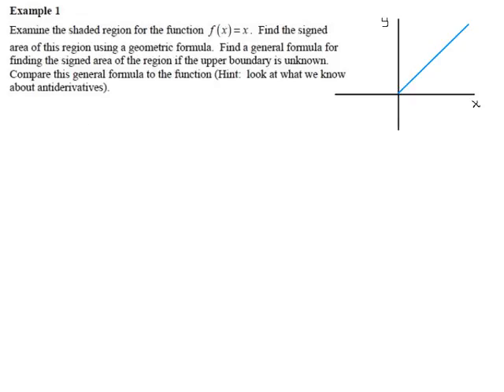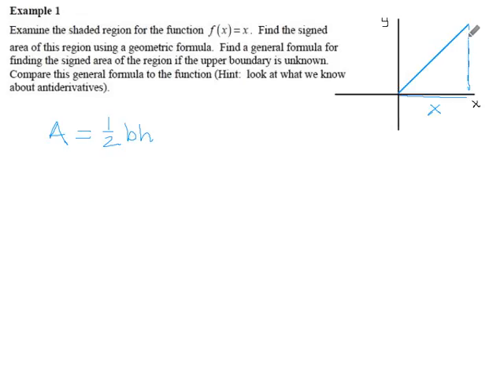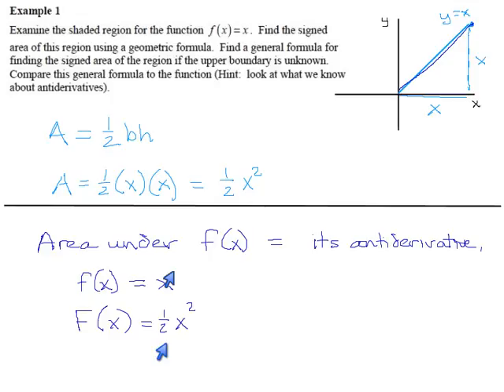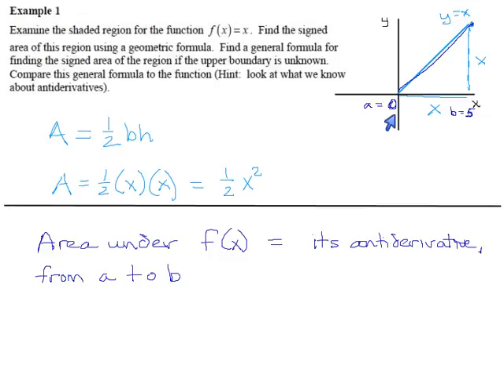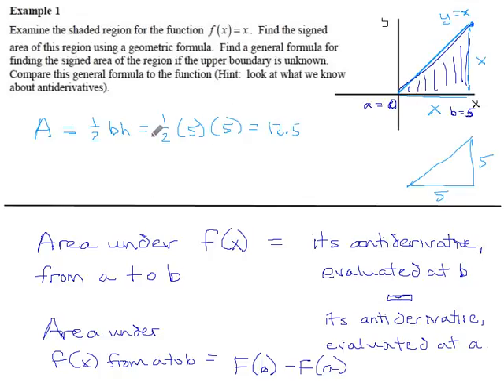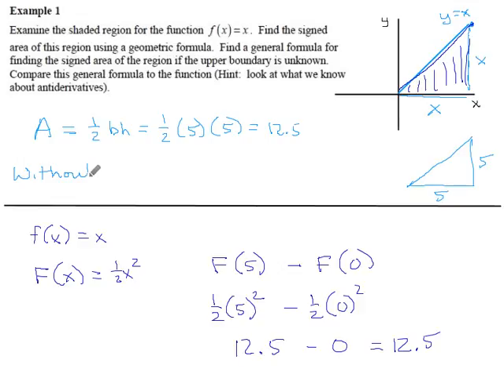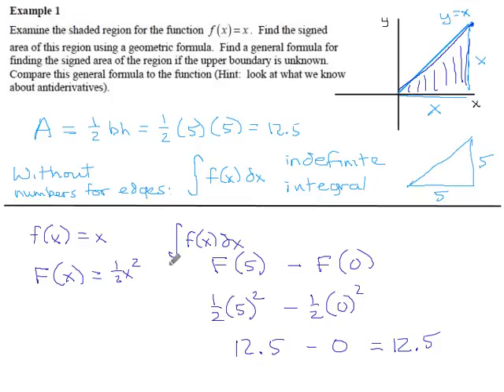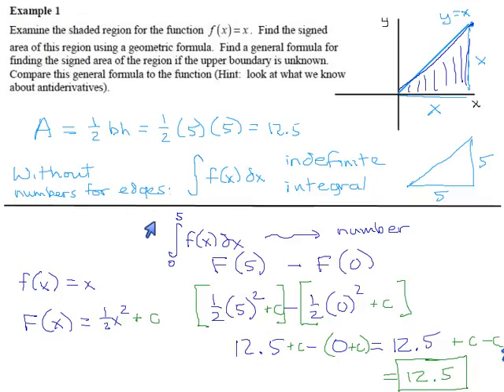7.3 Ex1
Signed area.